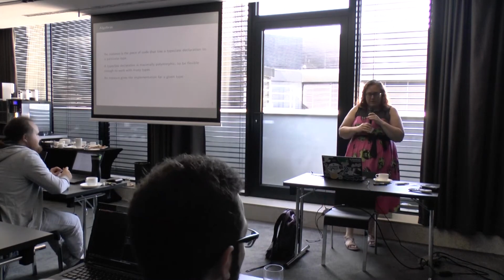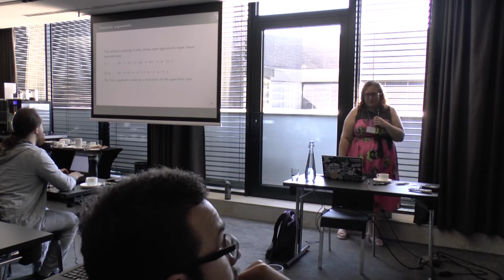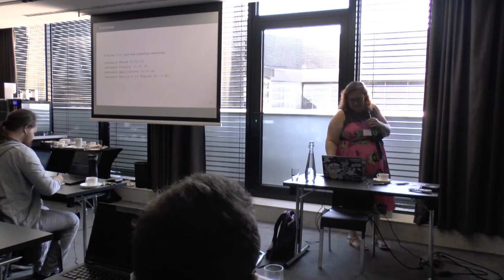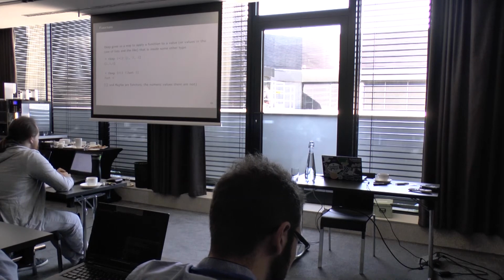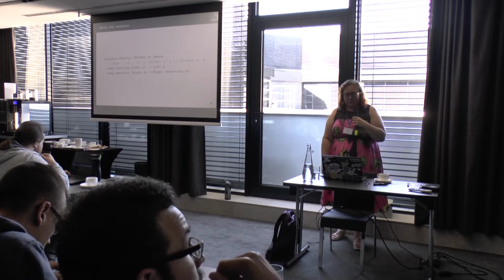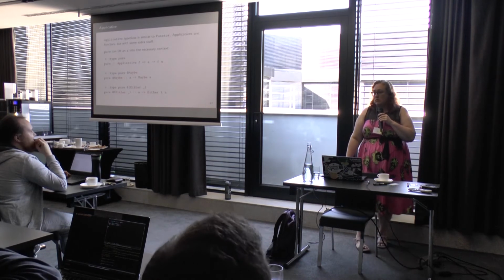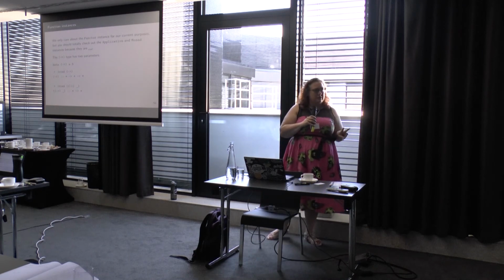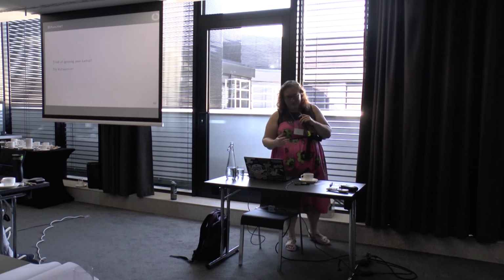Julie Moronuki - A Gentle Intorduction to Profunctions (Part 3 & 4 / 6)